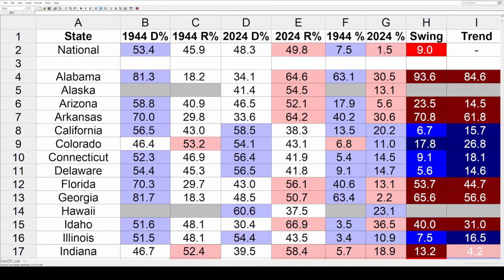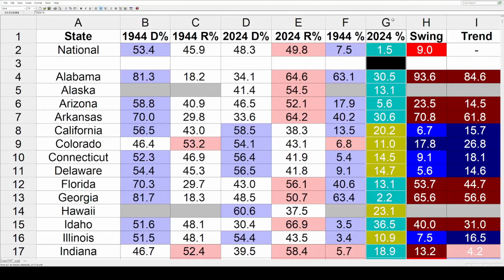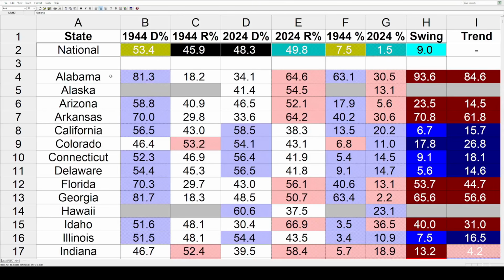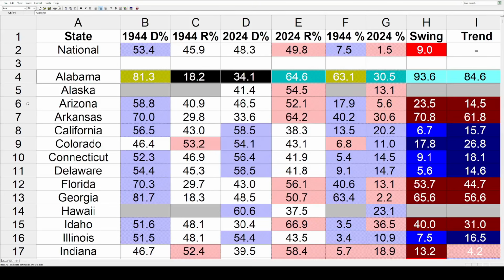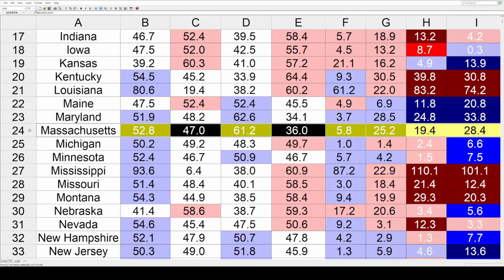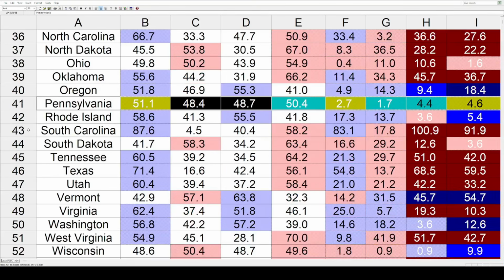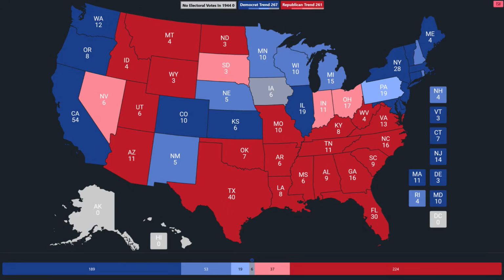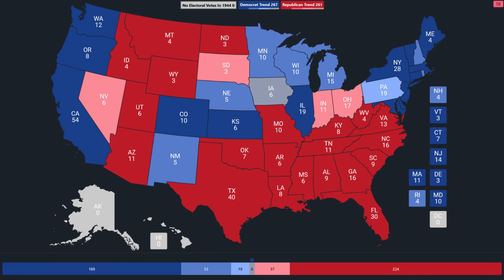How Each State Trended From 1944 To 2024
Let's look at the presidential trends in each state from Franklin Roosevelt in 1944  to Donald Trump in 2024 and see which have gotten more red or blue.

00:00 - Background
01:05 - Trends
04:17 - Map